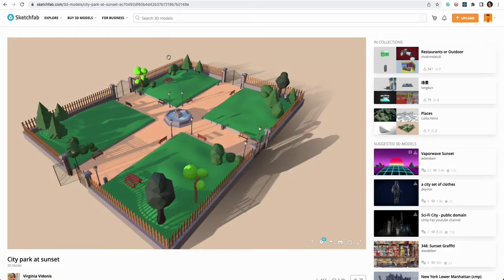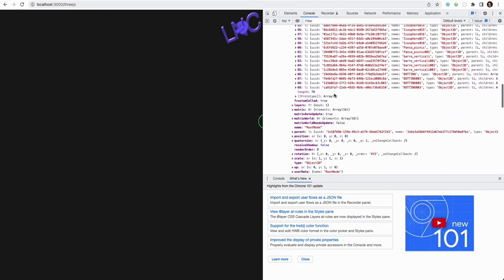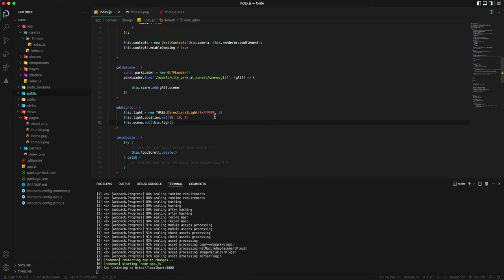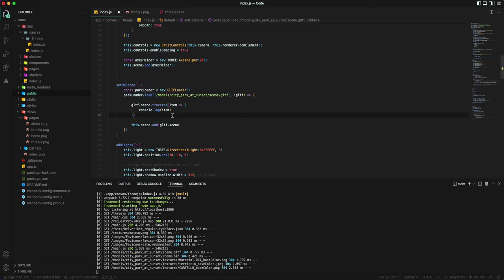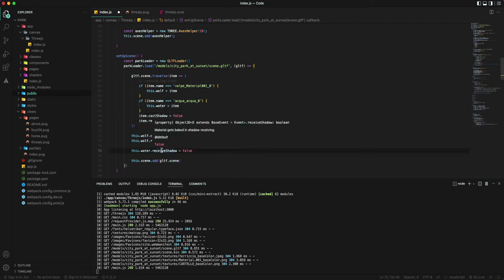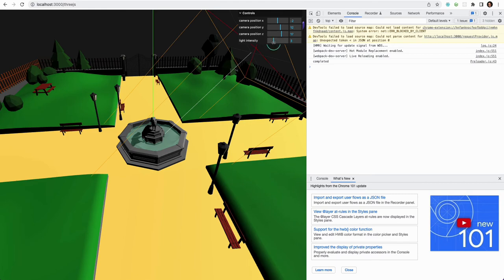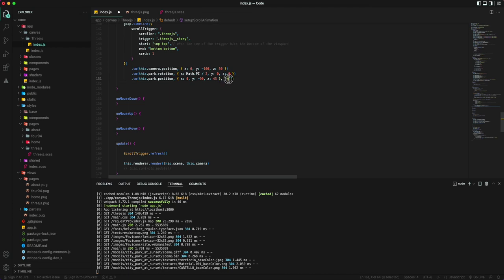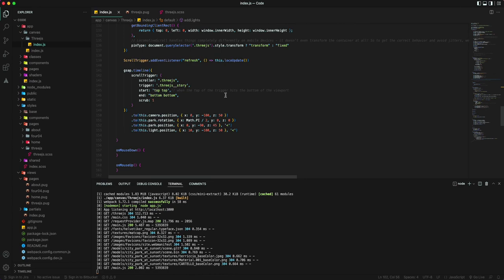Import 3D models and add shadows and scroll-based animations in ThreeJS powered website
In this video, I will show you how you can import  3D models to your Threejs website, analyze the objects, add in shadows, and finally, we wrap up the video by adding some cool scroll-based animations with a reveal effect.

00:00 Intro and what we will be accomplishing in this video
00:40 get the 3d model
02:16 starter code and setup
03:53 importing model into ThreeJs scene using GLTFloader, check out the model in blender
11:08 adding lights to the scene
12:27 adding shadows
23:32 scroll-based animation to add a reveal effect for our scene